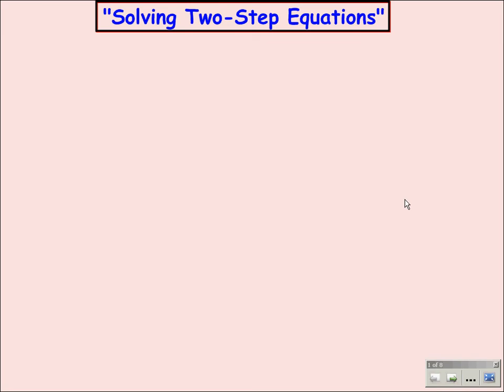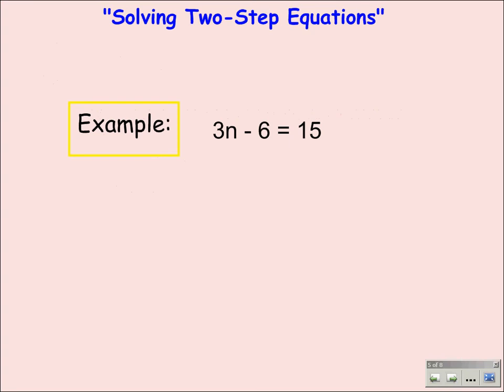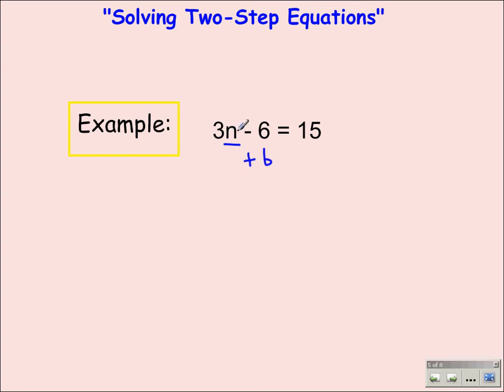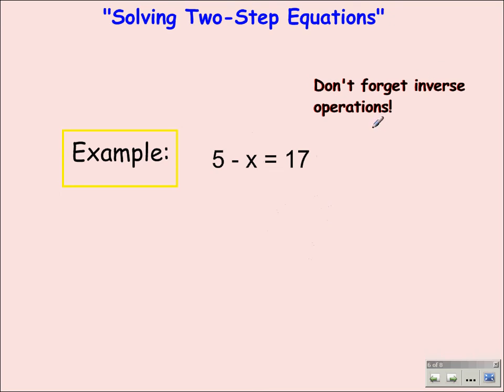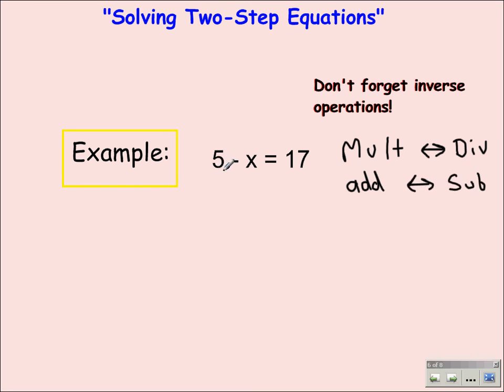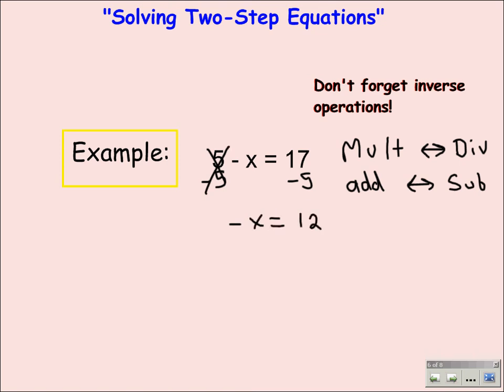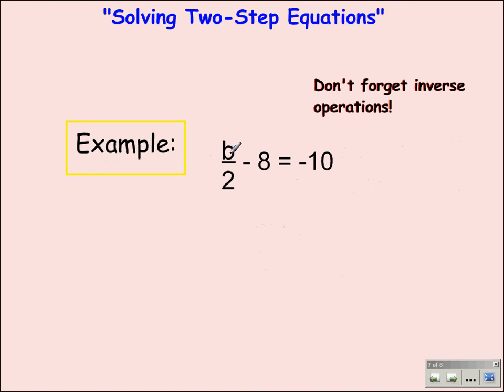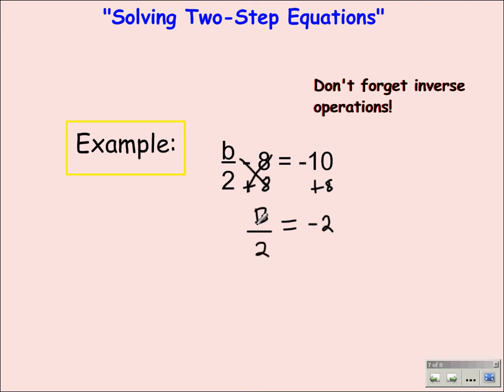ASM - Solving 2 Step Equations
All Star Math Video